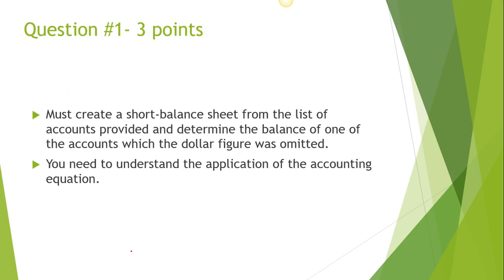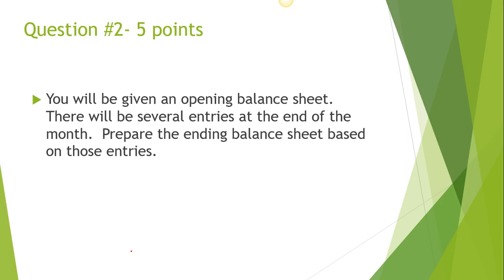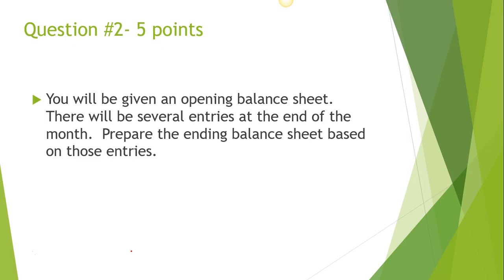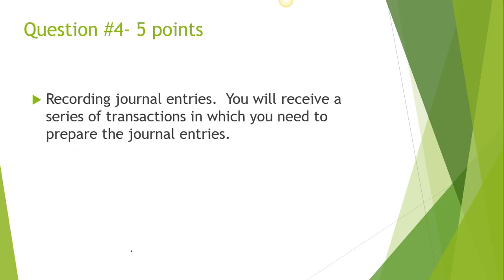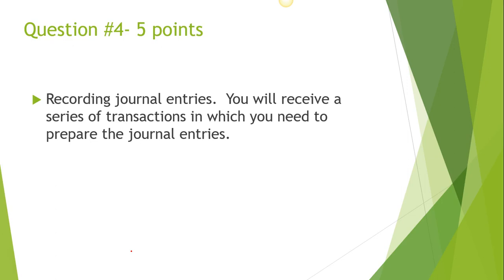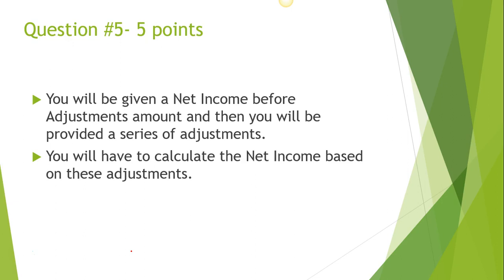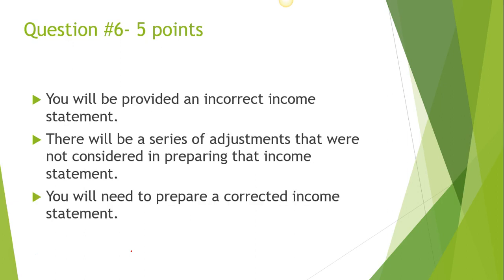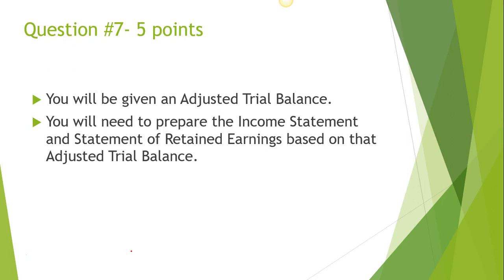EMBA ACCTG 6027 Midterm Test Review Sprin 2019